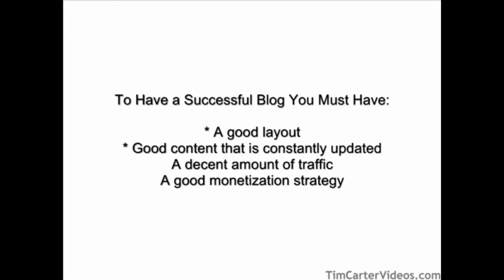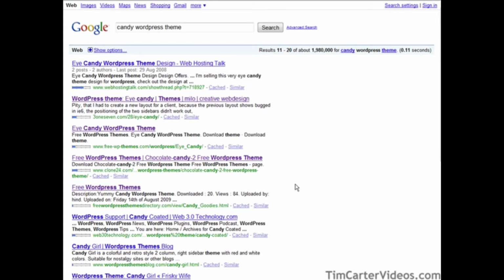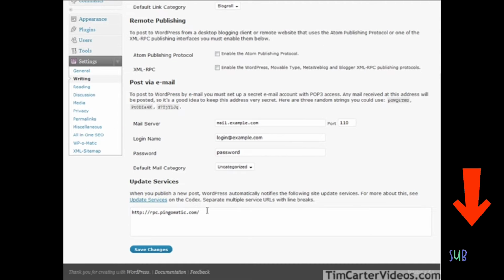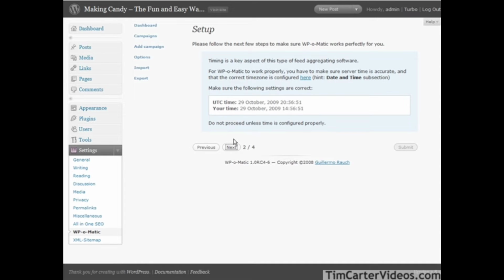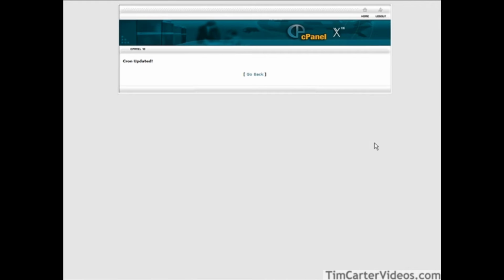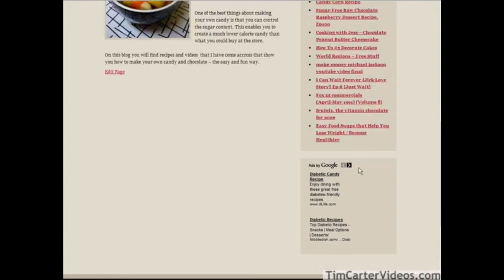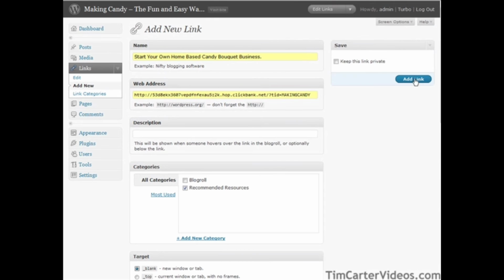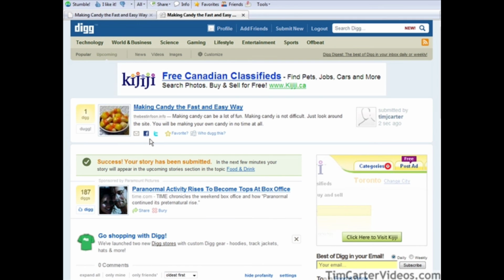HOW TO START A BLOG AND MAKE MONEY STEP BY STEP | BLOGGING FOR BEGINNERS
Learn how to start a blog and make money step by step or blogging for beginners. Watch this video till end to know all about it.

Topics Covered in This Video:

* digital marketing
* earn money from a blog
* how much money from blogging
* how much money can earn from blogging
* how much blogger earns
* blogging earning

Gears I used-:
1)DSLR Camera
2)Apple iphone
5)Apple watch
6)Apple airpodes